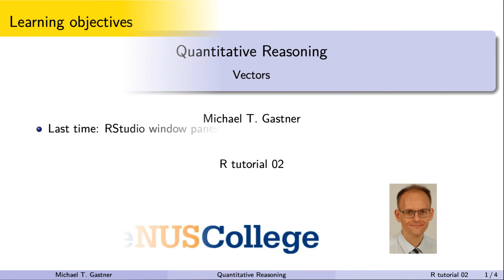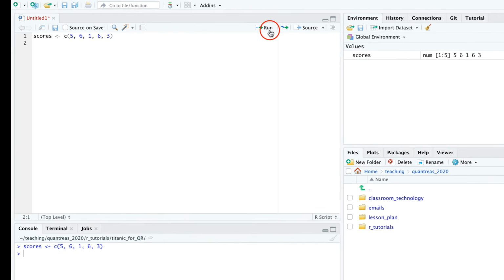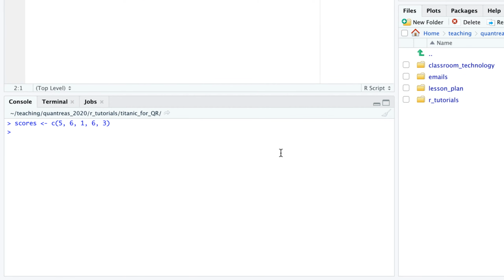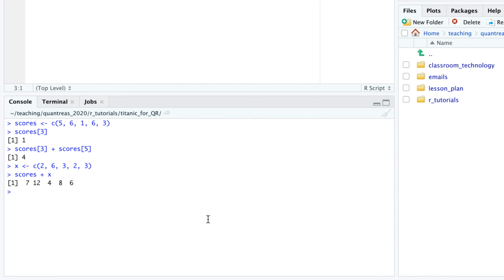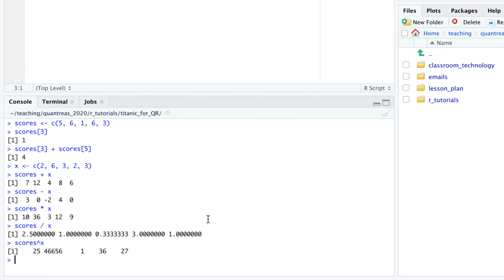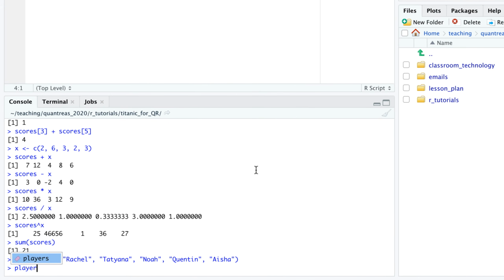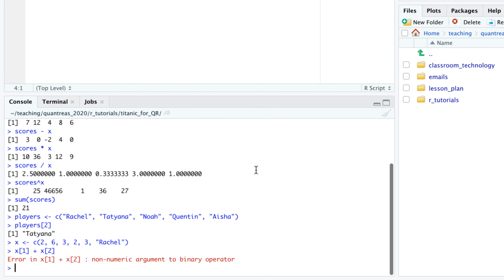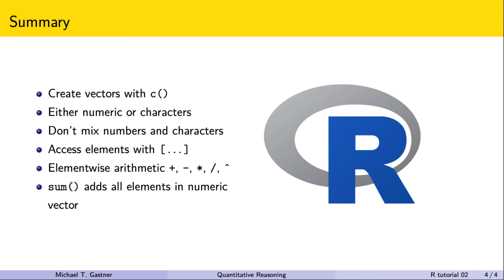R Tutorial 02: Vectors